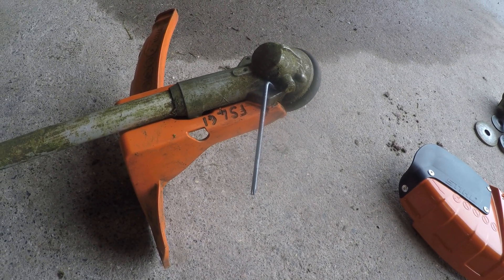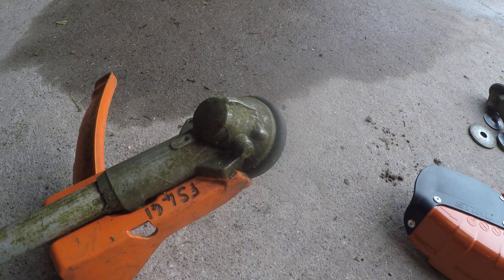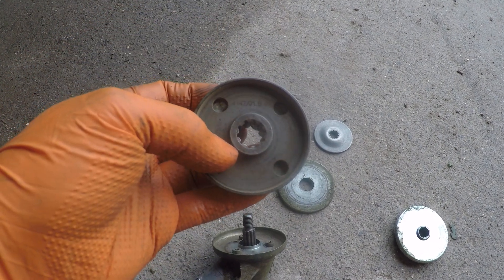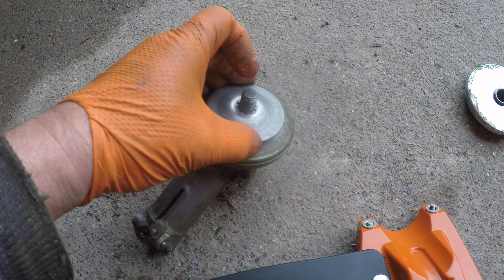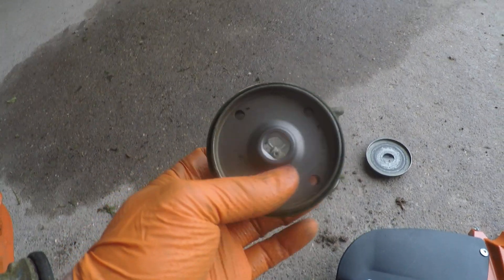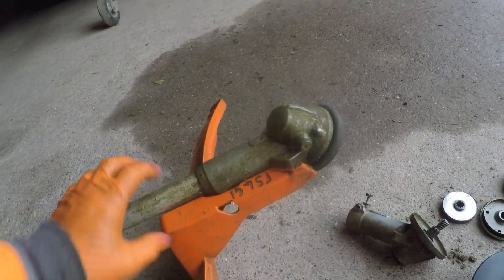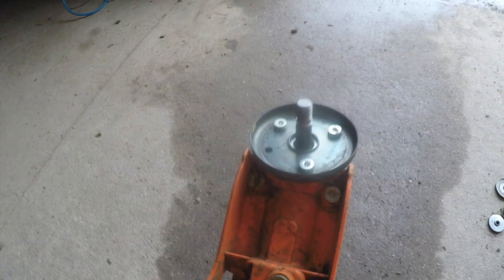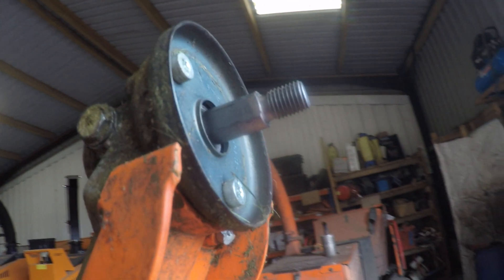Stihl angle gears FS461 vs FS460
The FS460 is a very robust machine which will take prolonged hard use with indifferent maintenance. But the angle gear is a weak point: the M5 mounting screws can strip, you can mis-fit the blade mounts on their splines and the gearbox is 'sealed for life' so lack of lube can cause it to self destruct. Especially as the seals on the main bearing can blow and it can barf out all its grease.  You can rebuild them (fiddly) and it is worth helicoiling the rearmost screw if it hasn't gone too far.

The FS461 angle gear has a grease port so seems to last longer and the guard screw bosses are a bit bigger. The 461 angle gear will go straight on to the 460. But the blade mounts are different and the recommended strimmer guard is different but the 460 spec guard will fit.

This vid shows how to strip FS460 angle gears for possible rebuild, including one that has totally seized due to lack of bearing lubrication.  It is fiddly, but if you do several at once, it is efficient, so becomes economically viable on a 'per unit' price of around £35 each including all new bearings (4 of 3 different specifications).